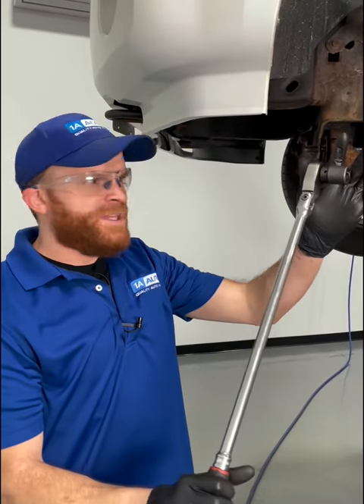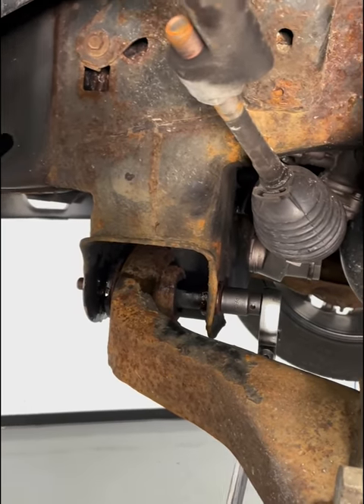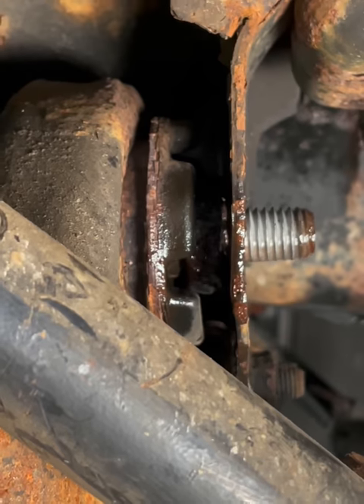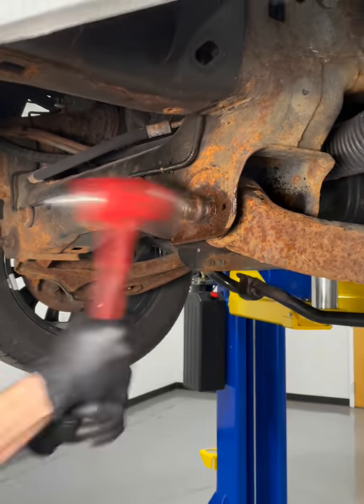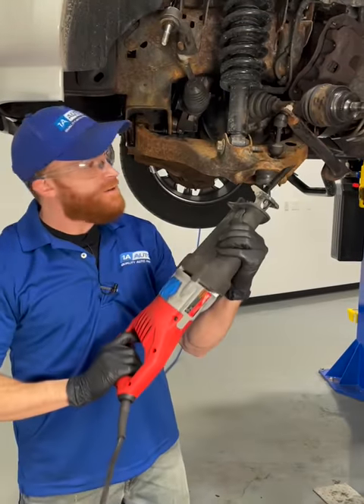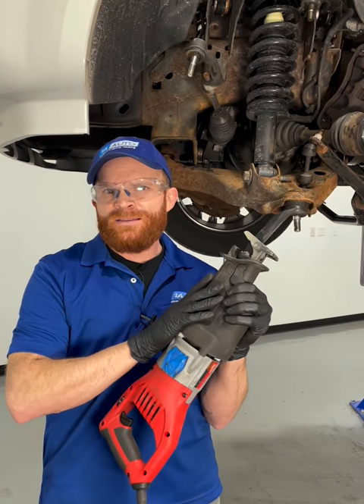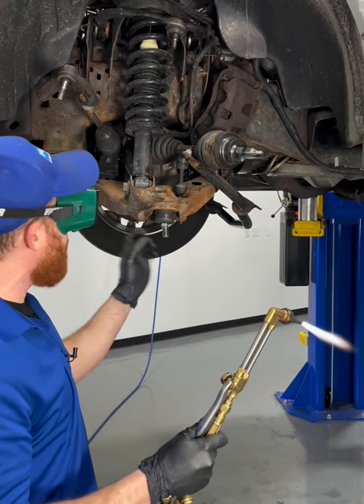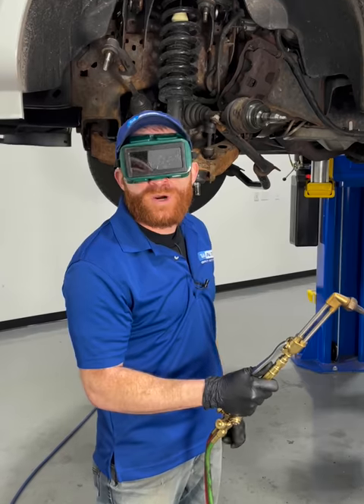Stuck Lower Control Arm Bolt Tips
Are you replacing a control arm, but one of the through bolts is stuck in place? Len is here with some quick tips to get you unstuck!